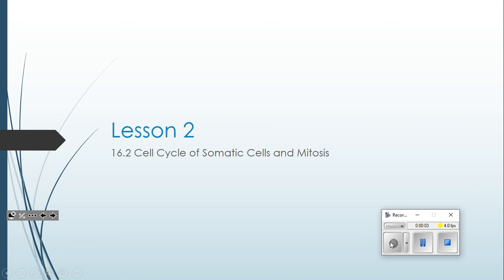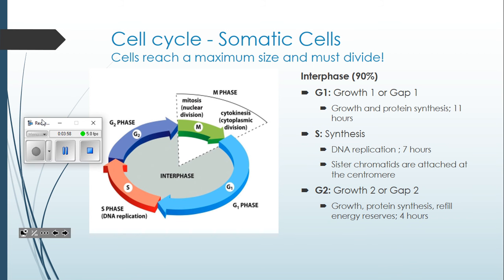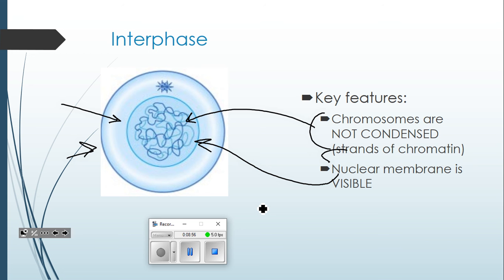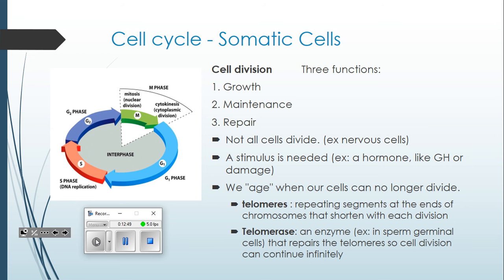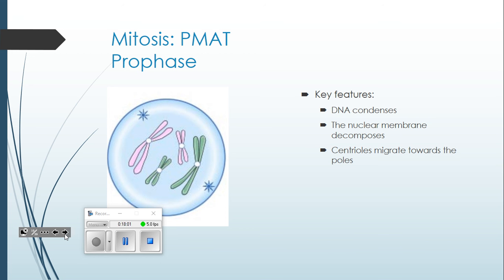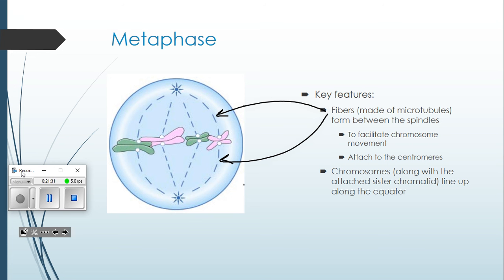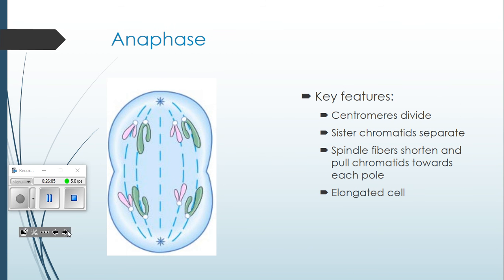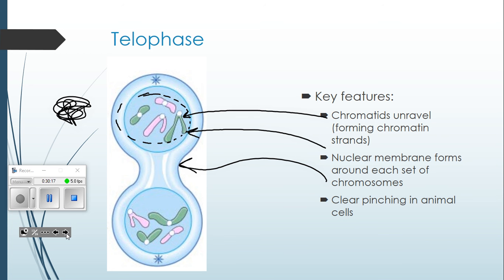2021 09 07 Bio30E Unit 1a Lesson 2a Mitosis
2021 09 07 Bio30E Unit 1a Lesson 2a Mitosis